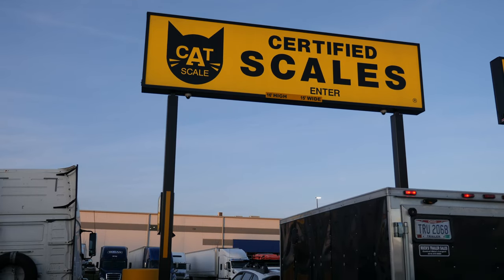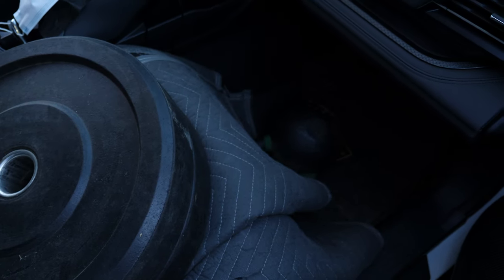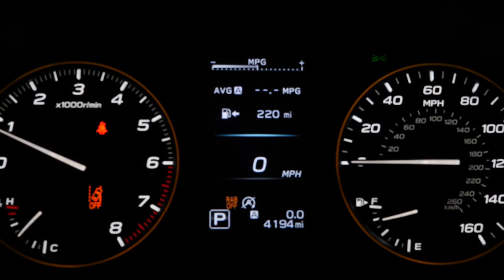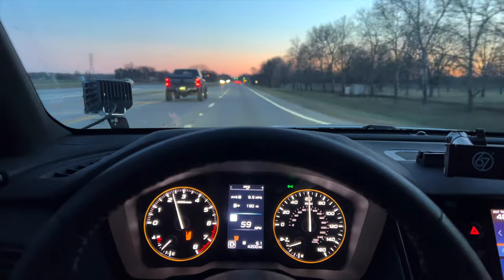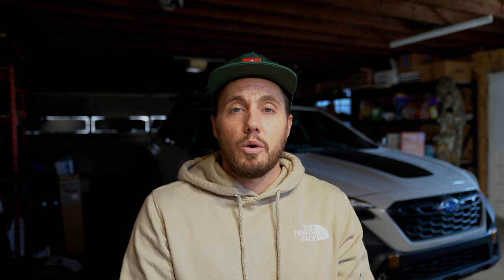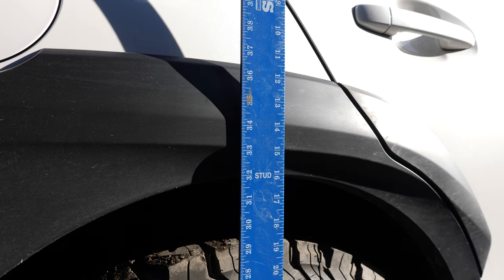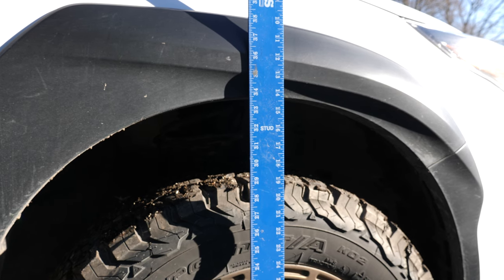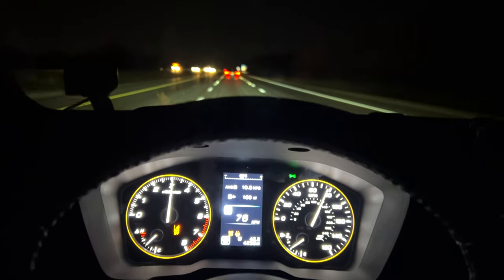Outback Wilderness Real Life Tow Test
So far, the Outback Wilderness has impressed us in almost every way. That being said, I wanted to see how this vehicle could do under a real-life tow test. I had to know what this vehicle was capable of even though most people will never tow with their Outback Wilderness, but for those of us who intend to use this vehicle for everything that it claims it can do, I knew that this test could break my enthusiasm. So I loaded up a trailer with a reasonable amount of weight, took it to the scale, and then took off driving under multiple different conditions to get an idea of gas mileage, acceleration, and braking, as well as took measurements to see what kind of suspension sag we would get with a trailer this heavy. This video is as close to scientific as I could get without making the information difficult to understand for people who haven't done much towing. As always, no science experiment is perfect outside of laboratory conditions, but I did what I could to limit variables and keep the information as concise as possible.

Shop All Outback Wilderness Products Here!